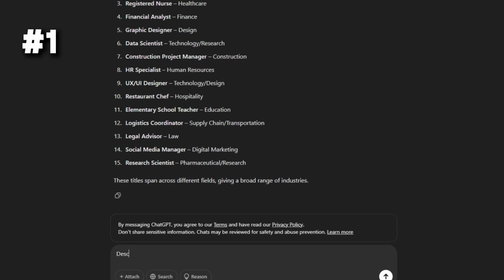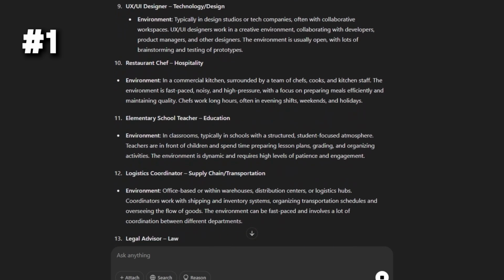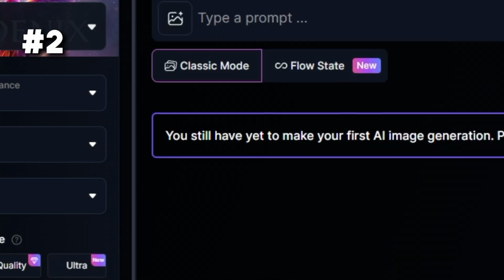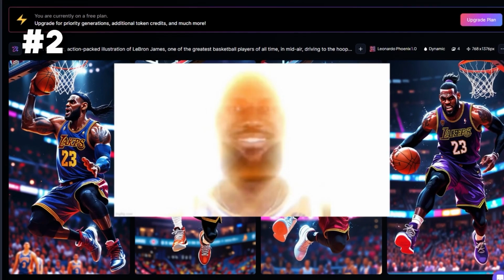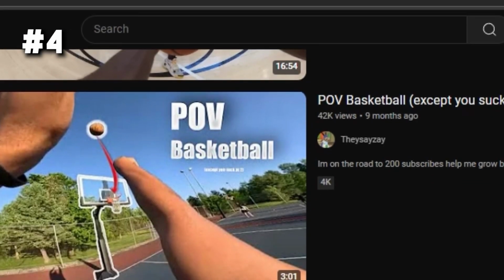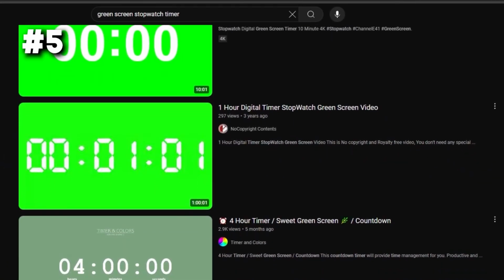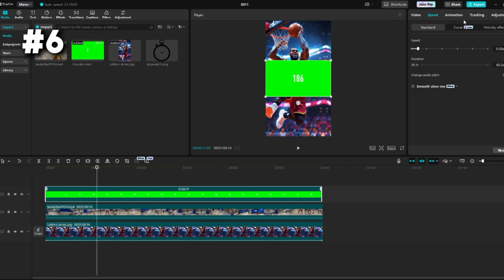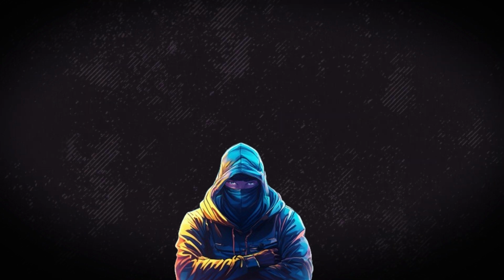New Viral Wage Niche Is Making $20k/Month On TikTok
The TikTok Creativity Program Goldrush Is here!
This brand-new TikTok niche is blowing up and making creators thousands of dollars per month! In this video, I break down exactly what it is, why it’s so profitable, and how YOU can jump in before it’s too late.

The tiktok creativity program is one of the best ways to make money online in 2025. People are starting faceless tiktok pages and going viral with AI in their first month. If you're wondering how to join tiktok creativity program beta from any country, this is your video.

0:00 Intro
0:44 Getting Ideas
1:32 Generating AI Images
2:12 Background Footage
2:36 Adding Unique Elements
2:59 Gathering The Final Pieces
3:10 Creating A Masterpiece
3:51 Secret Sauce